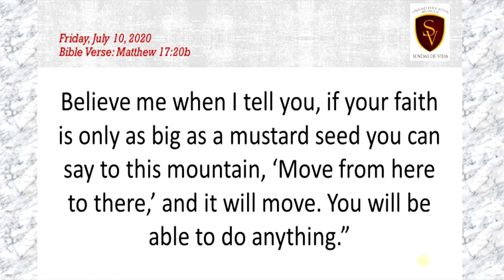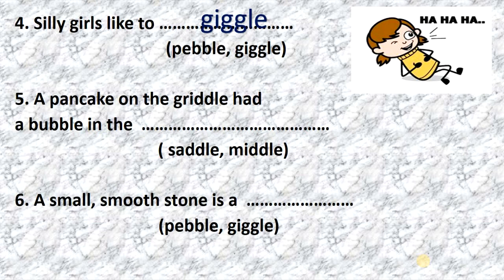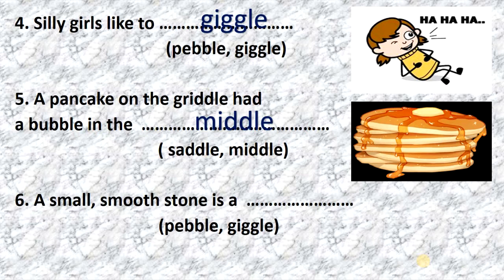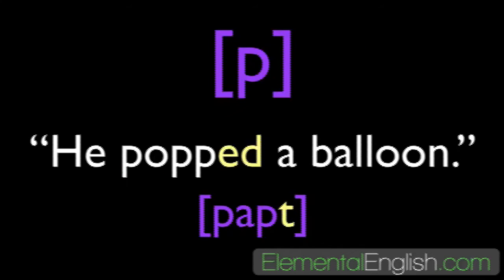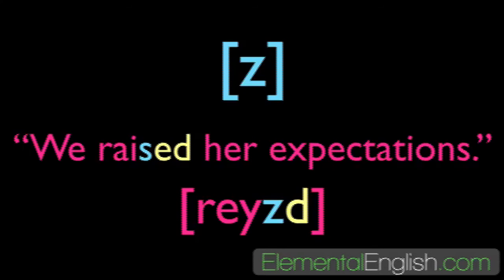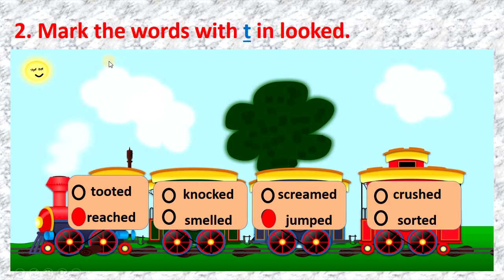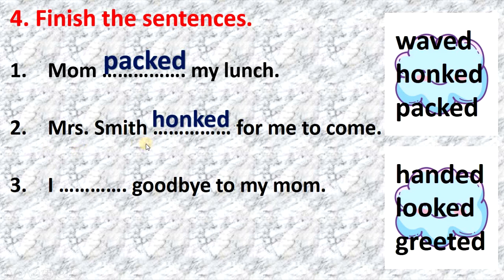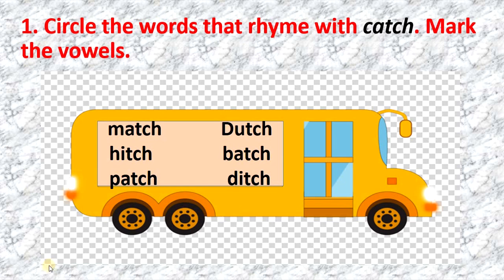Language Arts 2 2 Tiger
Special Sounds